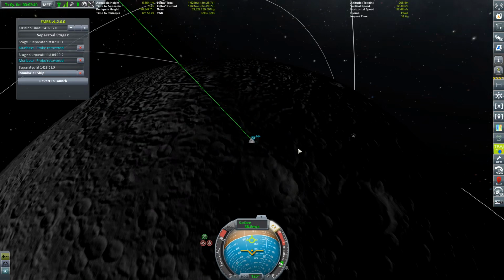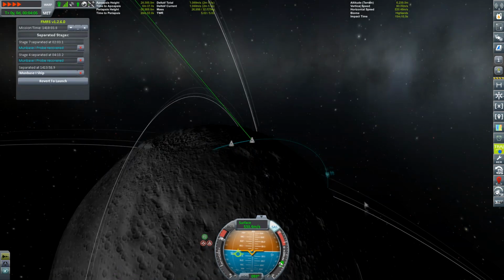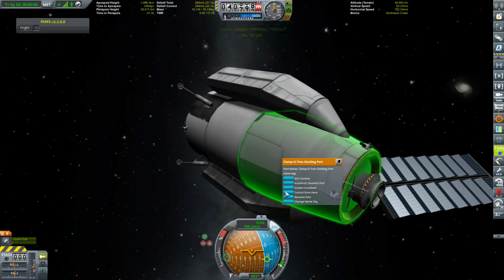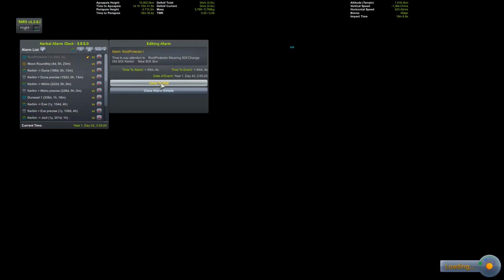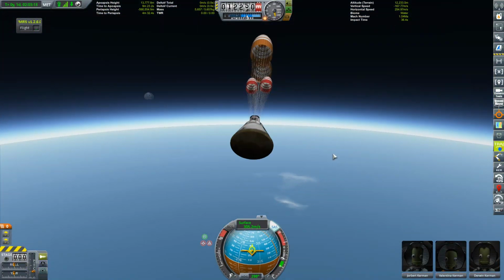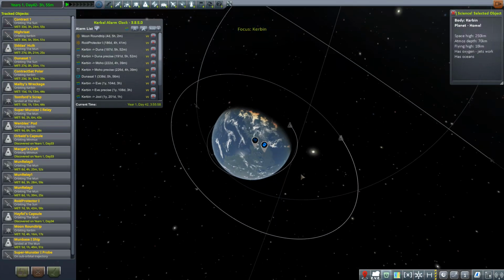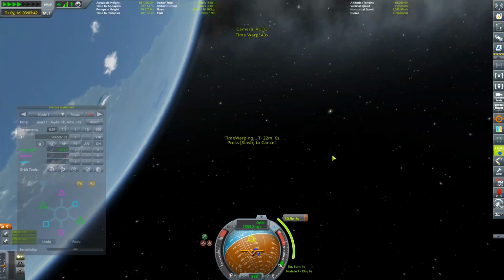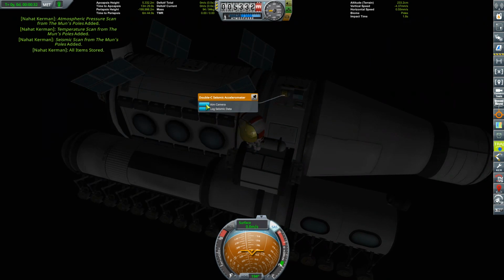Months Later, The Crew Finally Returns - KSP Career Playthrough 39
I am sorry, this was already recorded back in August 2018. I will finish this series, not sure when though.

🠴Music🠶
"Daiquiri Mood", "Tourist Trap", "Kerbal Space Truckin'" and "Invictus Outro" (c) The ShadowZone